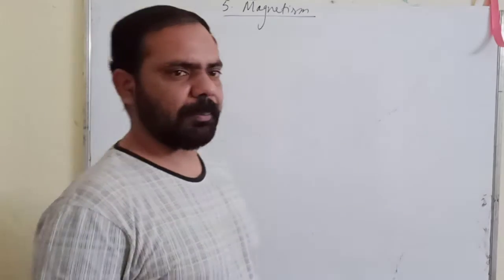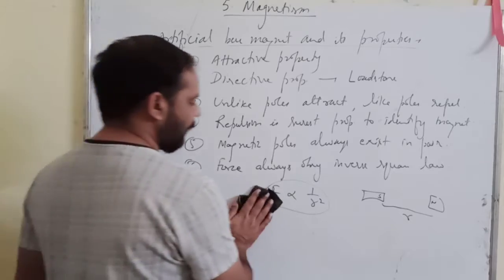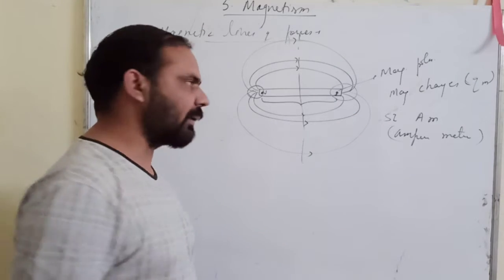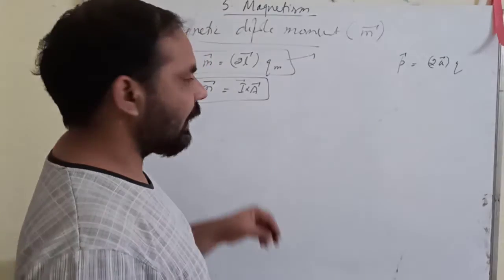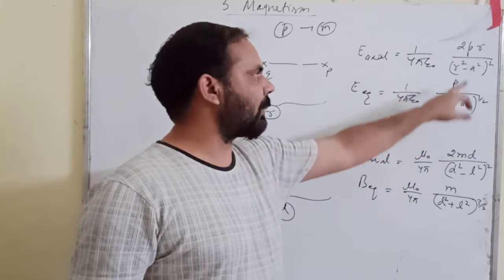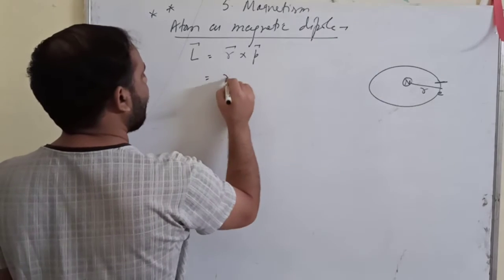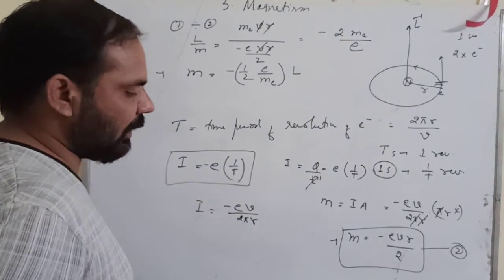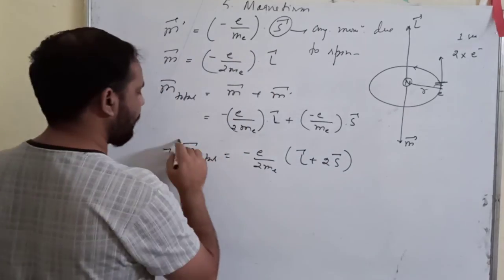XII Physics - Magnetism - 1